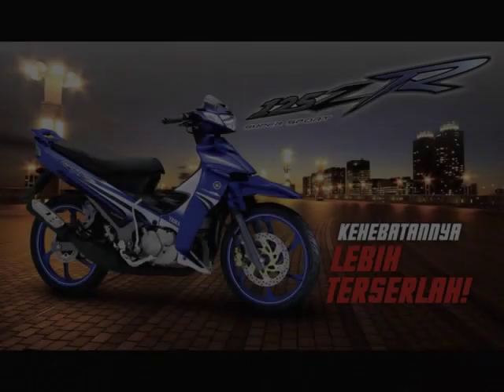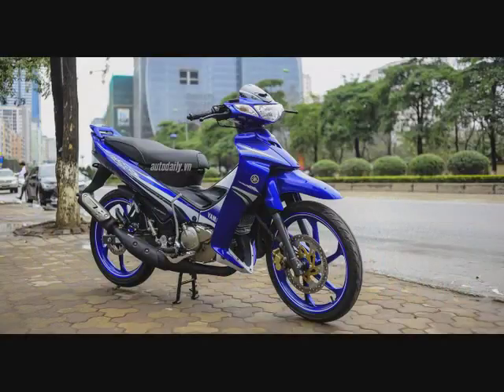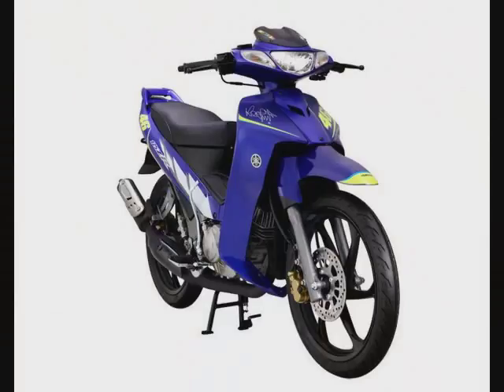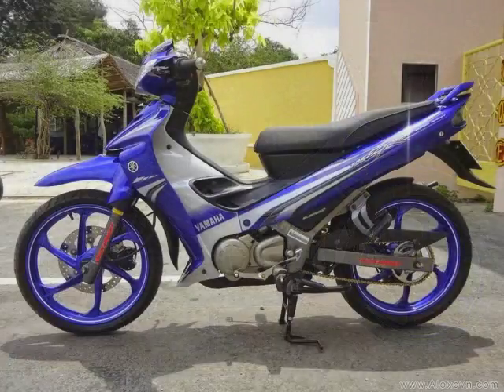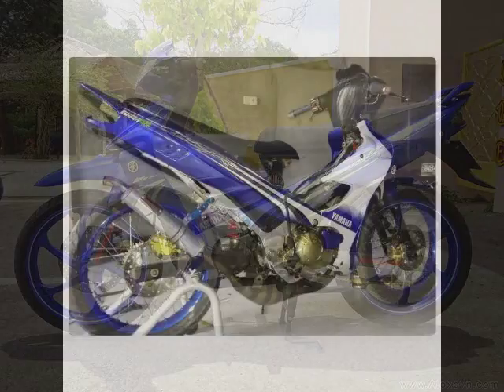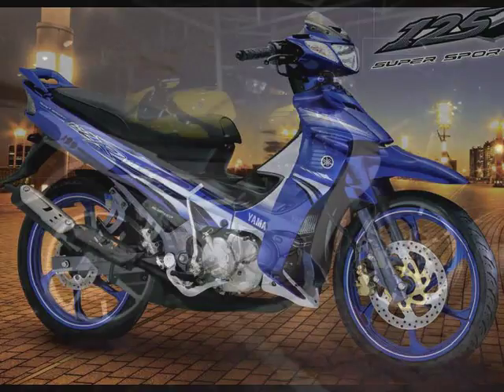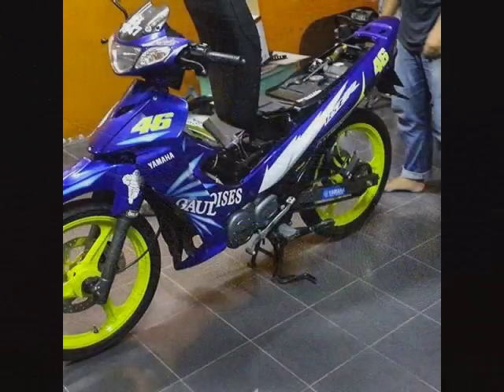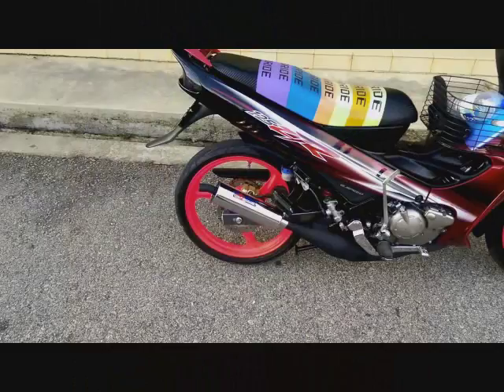YAMAHA 125Z/ZR INTRODUCTION